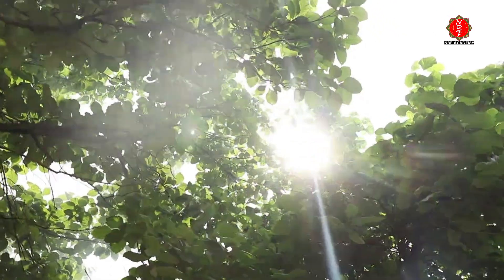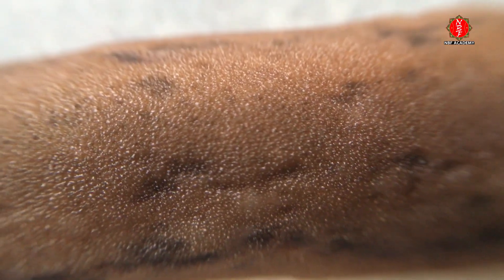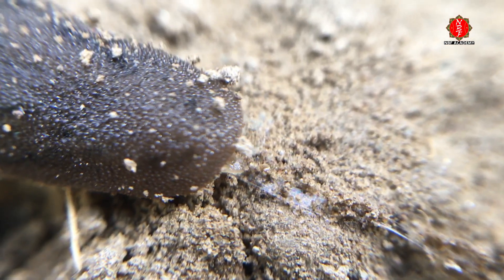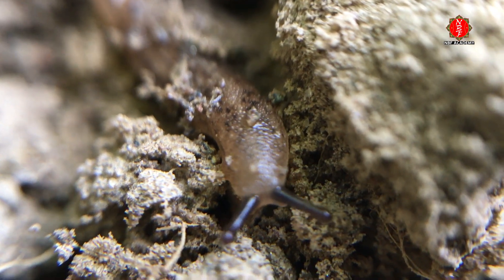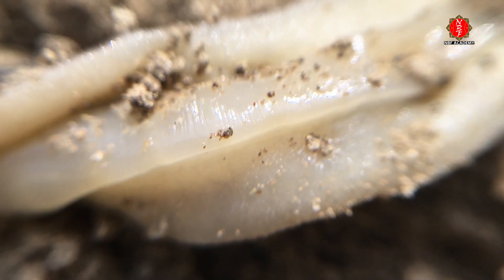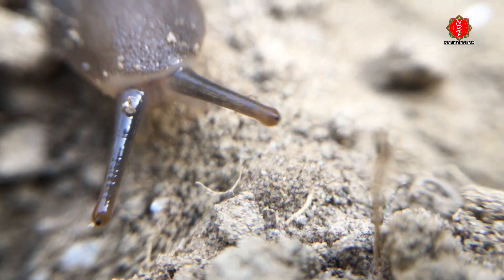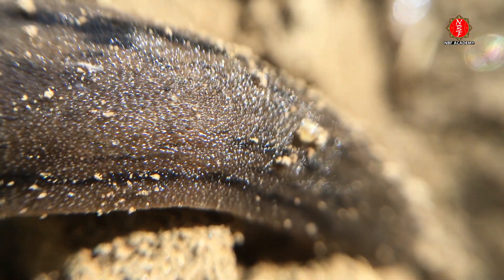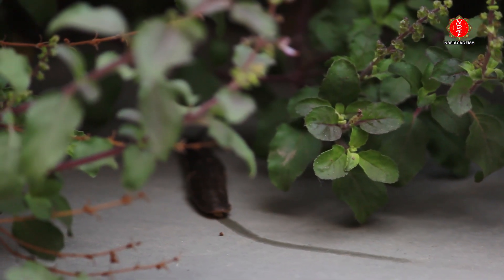WILDLIFE | SLUGS DOCUMENTARY | LIFE OF A SLUG | ALL ABOUT INDIAN SLUG | NBF ACADEMY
This is the first documentary from NBF Academy. Take out some time to watch and if possible appreciate the effort.

Mostly shot on iPhone 6s.

Slug, or land slug, is a common name for any apparently shell-less terrestrial gastropod mollusk. The word slug is also often used as part of the common name of any gastropod mollusk that has no shell.
Various taxonomic families of land slugs form part of several quite different evolutionary lineages, which also include snails. Thus, the various families of slugs are not closely related, despite a superficial similarity in the overall body form. The shell-less condition has arisen many times independently during the evolutionary past, and thus the category "slug" is a poly-phy-letic one.